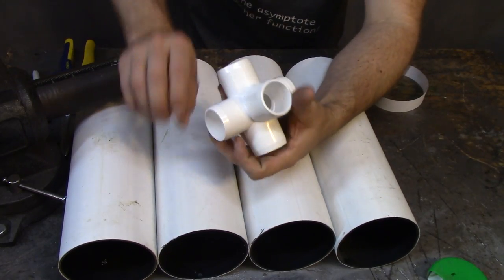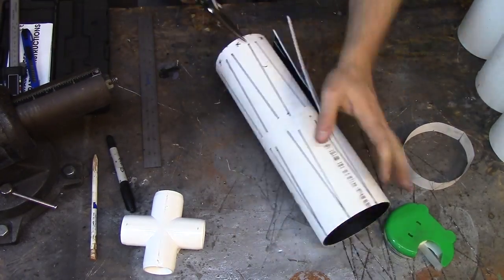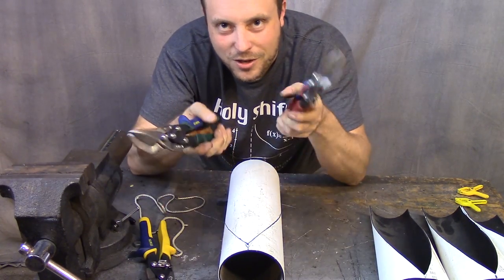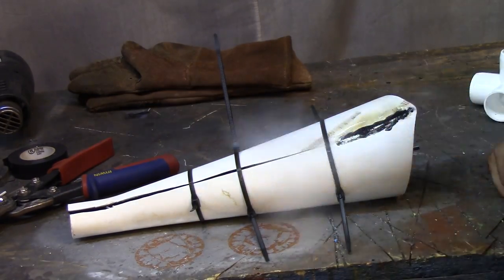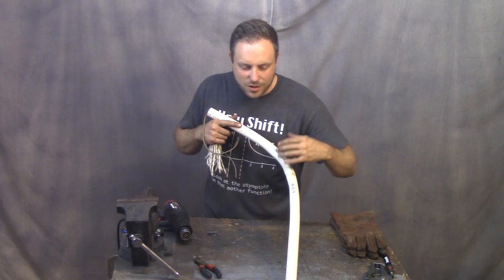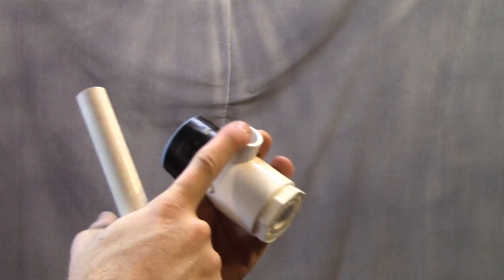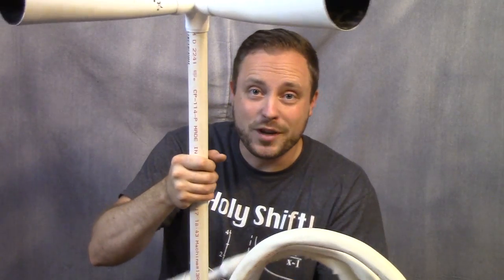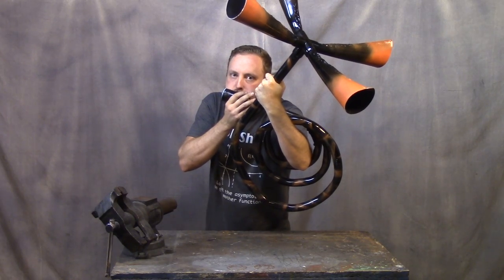PVC WAR HORN - Test Build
Building a small war horn from PVC was fun but you're gonna love the gigantic final project that I do next! Can you make a better human powered PVC war horn!?